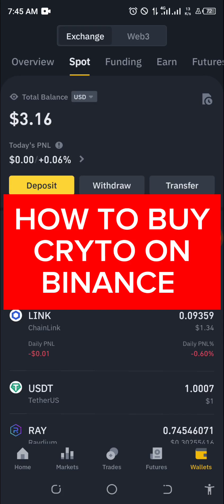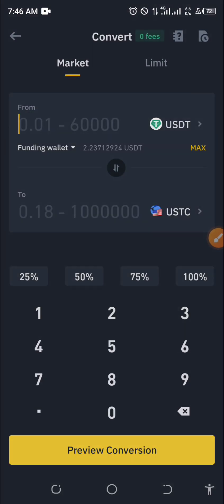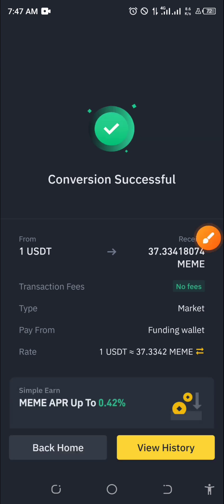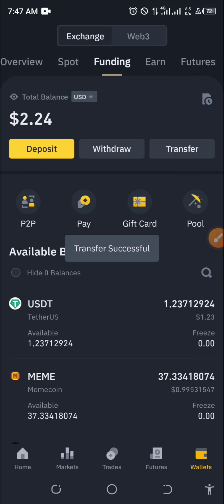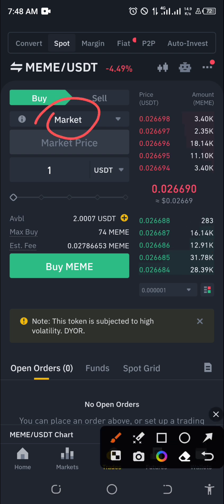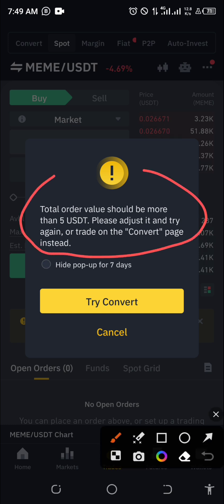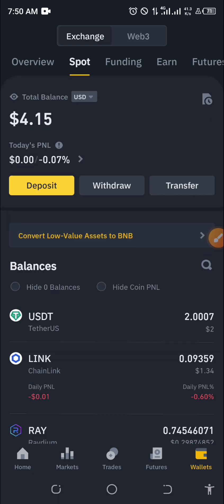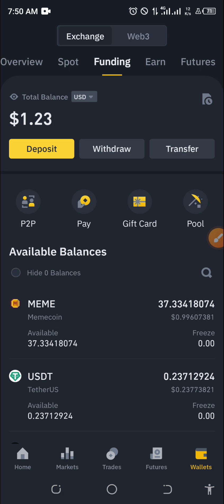How to buy, hold, and sell off crypto on binance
These are two simple ways to buy and hold cryptocurrency in binance, buy, hold  and sell of your crypto using binance exchange